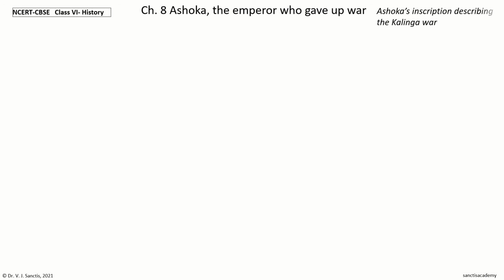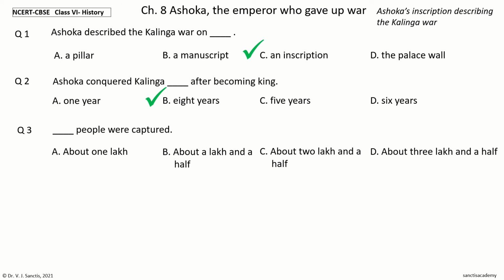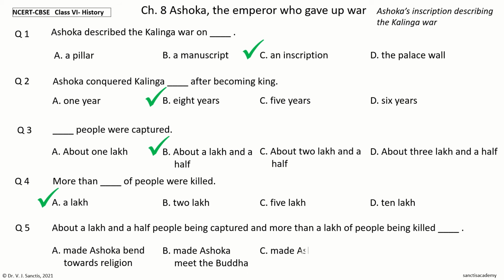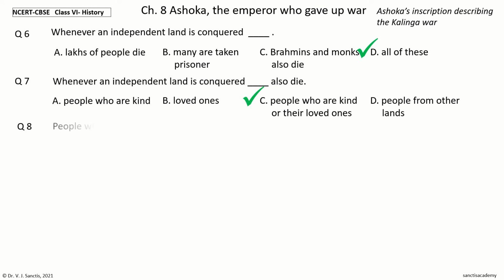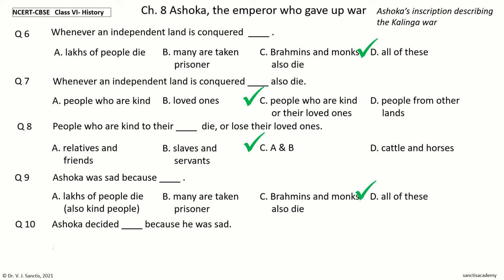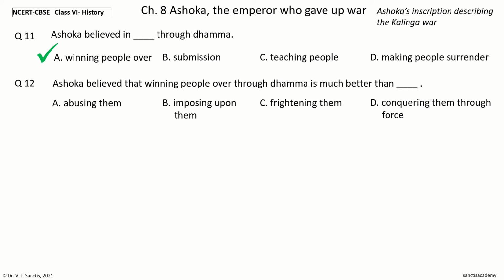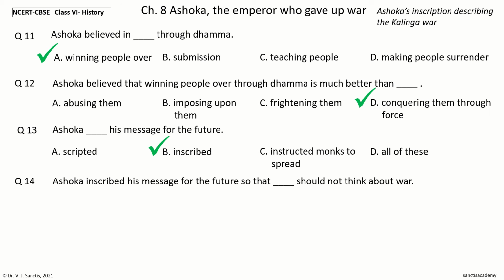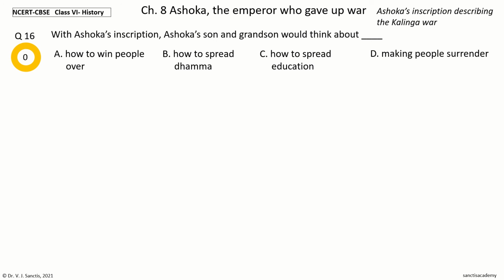NCERT CBSE History Class 6 Chp 8 Ashoka's inscription describing the Kalinga War MCQ Quiz Objective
CBSE NCERT History / Social science - Class 6 Chapter 8 Ashoka, the emperor who gave up war - Ashoka's war in Kalinga MCQ Quiz Objectives Multiple Choice Questions

Test questions
Practice questions
Sample paper
MCQ
Multiple choice questions
Quiz